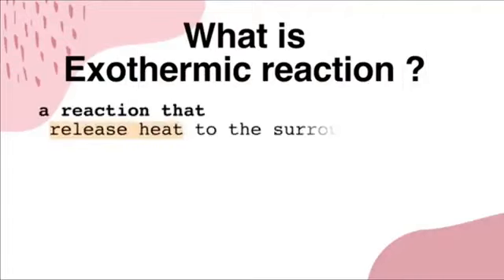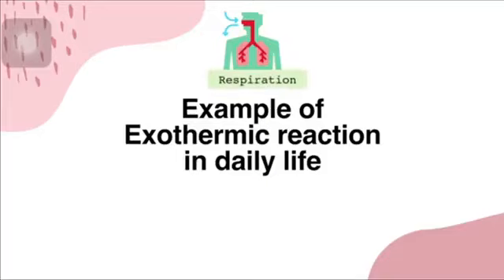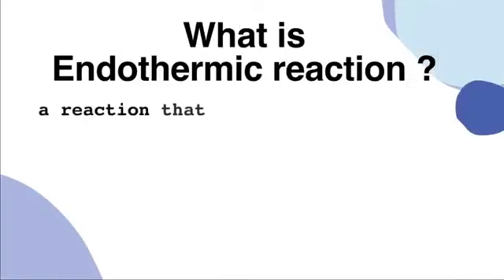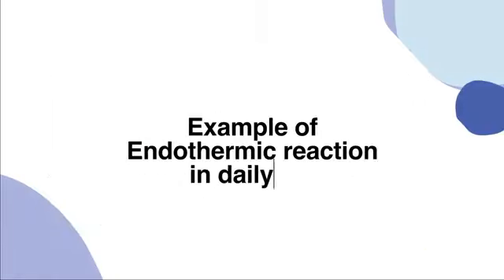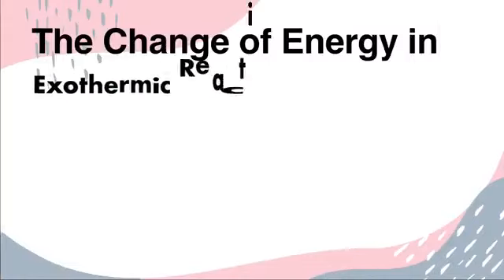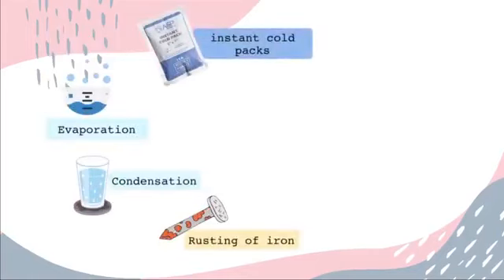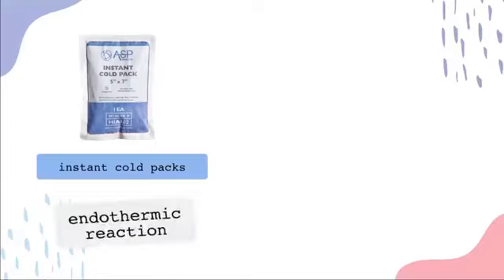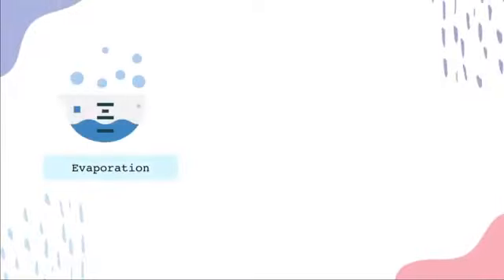SCIENCE F3 : THERMOCHEMISTRY (TOP 10 TINGKATAN 3)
PERTANDINGAN VIDEO KREATIF PEMBELAJARAN SESMA 2020

NAMA KUMPULAN:
3 UNGKU AZIZ 3

AHLI KUMPULAN:

MENTOR:
CIKGU RUSLI BIN MANAF

PENCAPAIAN:
TEMPAT KESEMBILAN TINGKATAN 3